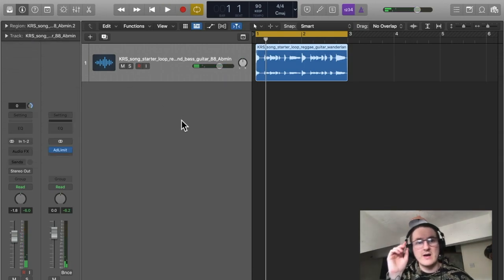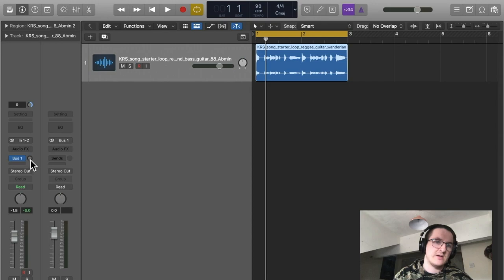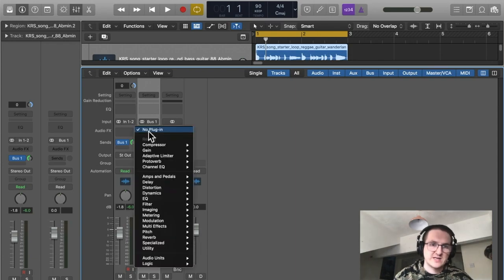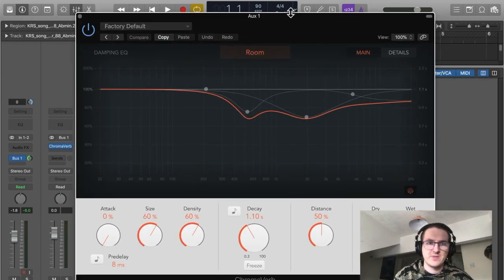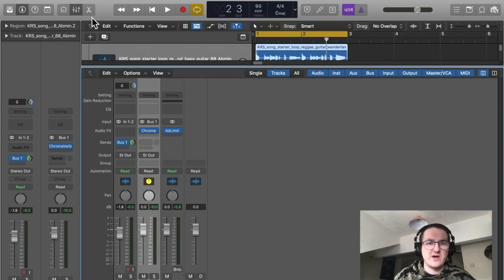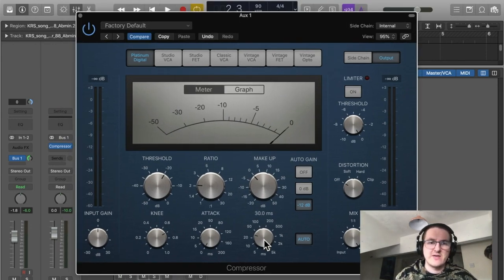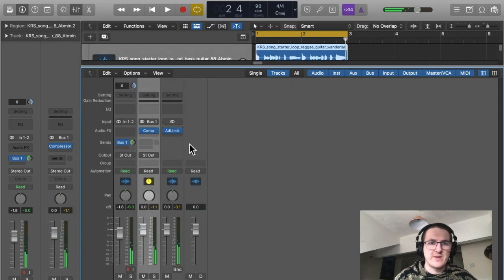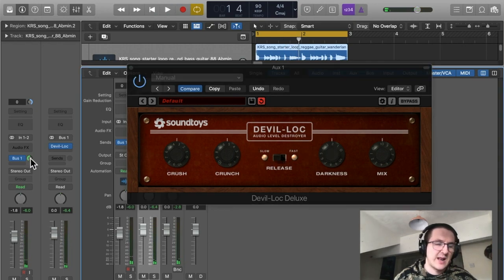How to: Parallel Processing (Music Production in Logic Pro)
In this video, I share a quick tip regarding parallel processing in Logic Pro X. This will help you keep the dynamics in your original sound whilst adding effects and plugins, which can help you with both creative sound design and achieving cleaner mixdowns!